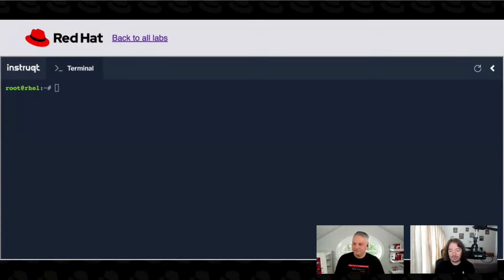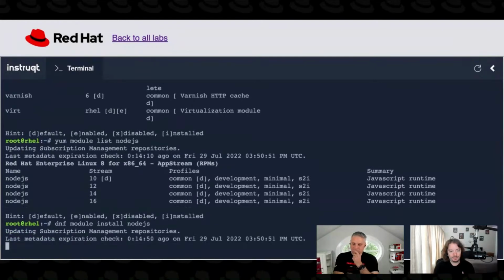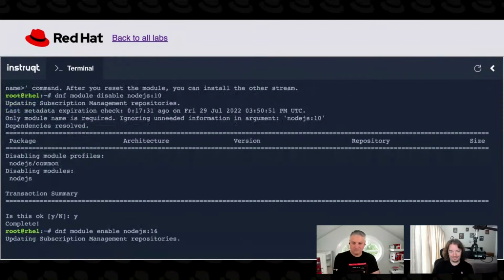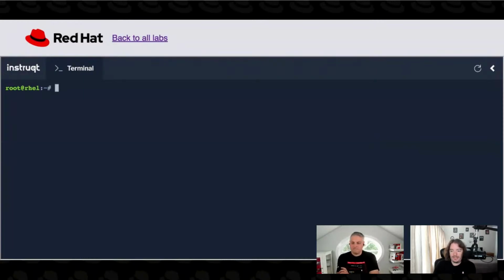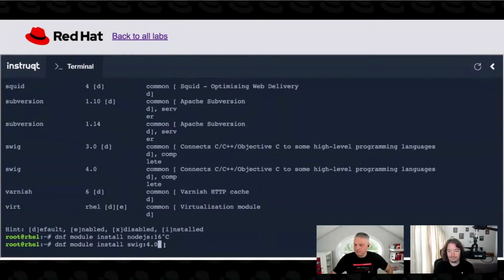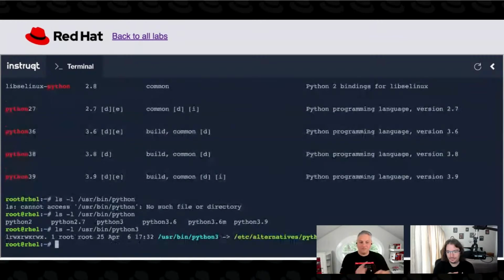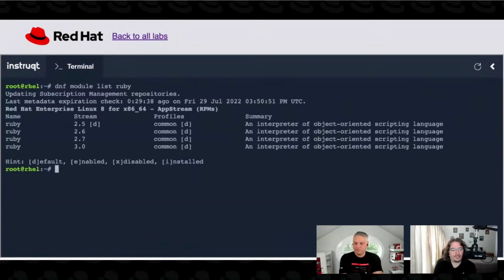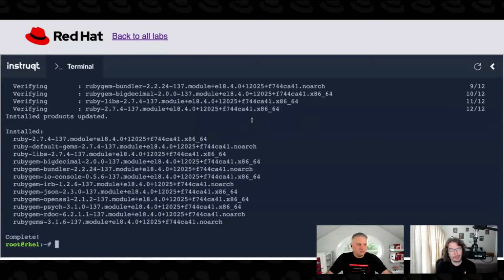Application Streams | Into the Terminal 35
Chapters
00:00 Stream start
00:28 Intro
00:54 Application Streams
09:05 Modules vs Streams
13:06 Software Collections
17:xx Application Streams in 9
22:36 Question: distro-sync
24:24 Wrap up